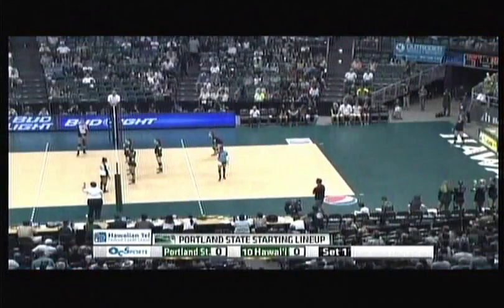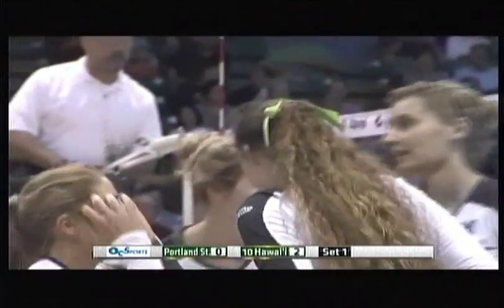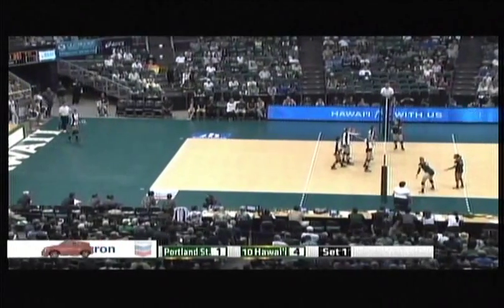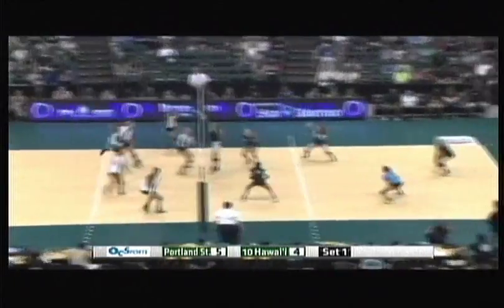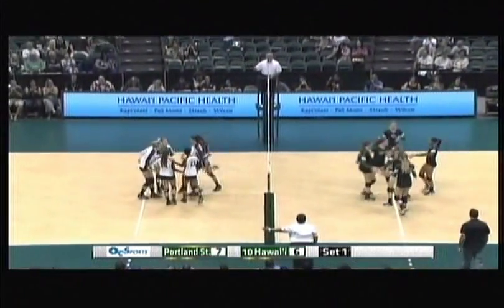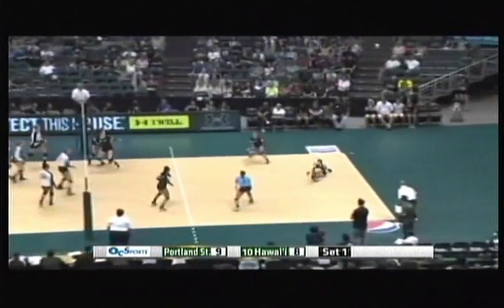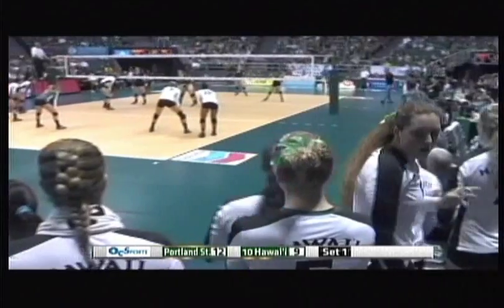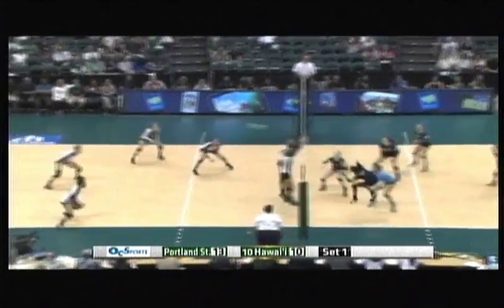Rainbow Wahine Volleyball 2013 - #10 Hawaii Vs Portland State (Part 1 Of 6)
Hawaii Vs Portland State